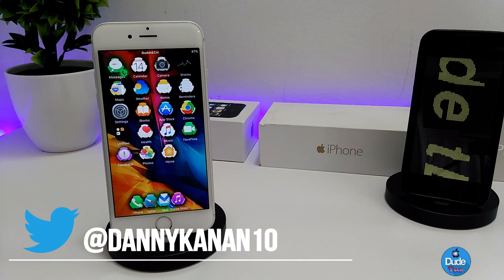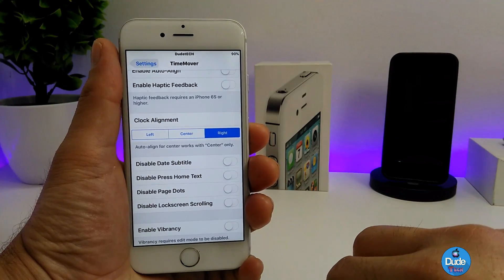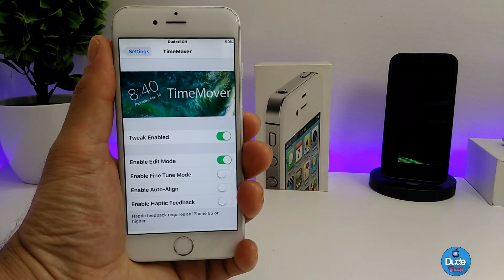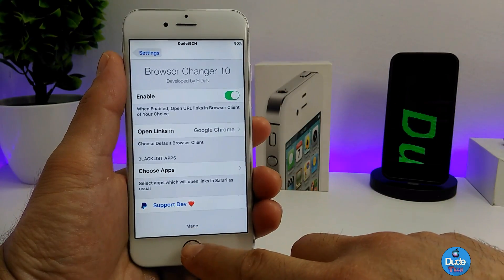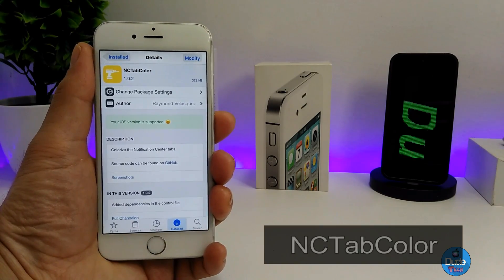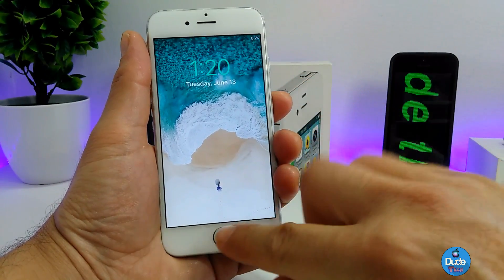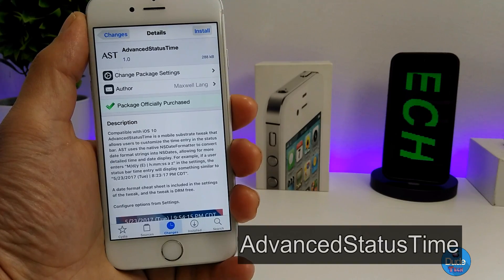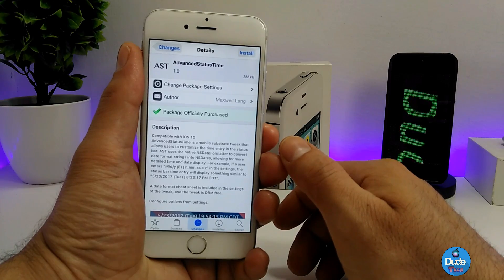Top New IOS 10 - 10.2 Cydia Tweaks / 2017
Today's  video Tweaks as below :

1. TimeMover
2. BrowserChanger10
3. NCTabColor
4. WallRounded
5. AdvancedStatusTime

CokePokes         cokepokes.github.io
hbang                 cydia.hbang.ws
himynameisubik   himynameisubik.github.io/

rpdev                 repo.rpdev.info
rpetrich         rpetri.ch/repo